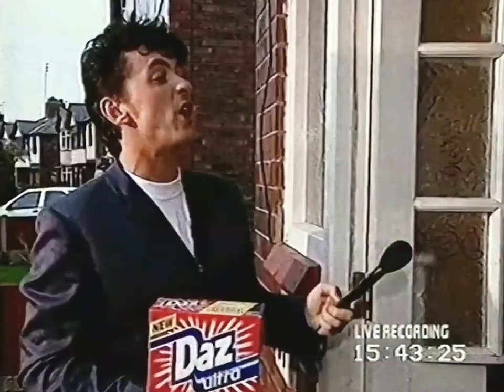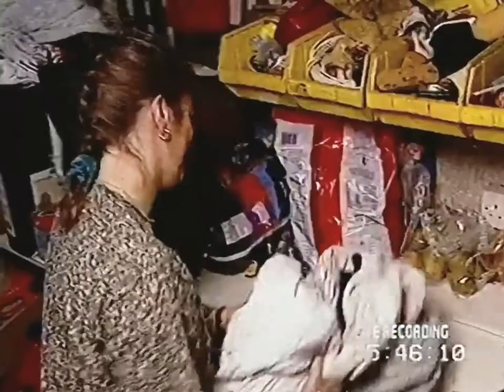1996: Daz Ultra [Football Shirt] - On The Spot Challenge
Welcome To The History Museum Of Laundry: @TheLaundryLab

An Archive for British TV Adverts & Programmes on Laundry Products, Washing Machines, Tumble Dryers, Steam Irons, Vacuum Cleaners & much more dating from 1950s onwards.

Title: Football Shirt
Brand: Daz
Advertiser/Client: Procter & Gamble
Agency: -
Media: TV Advert
Featuring: Shane Richie
Guest Appearance: -
Voice Over: -
Year: 1996
Location: -
Country: UK
Washing Machine: Hotpoint
Model: -
Slogan: More Of Your Whites Spotlessly White First Time.
Facts: On the spot challenge - Daz Series.

(Repost: Originally uploaded on @TheLaundryLab, September 2018)